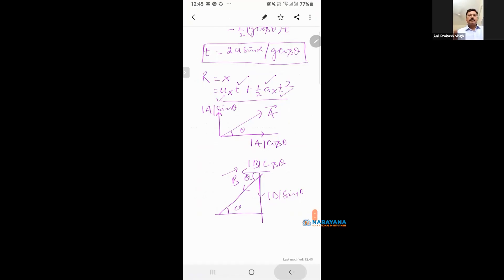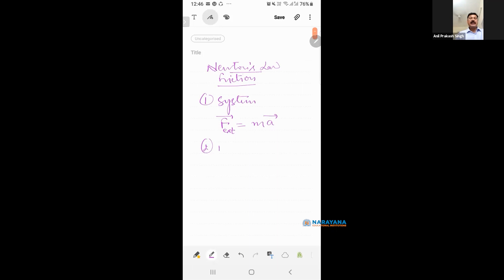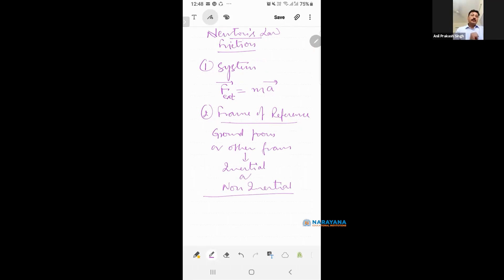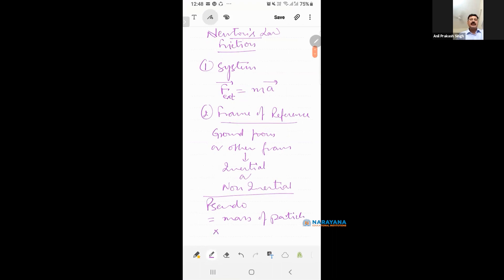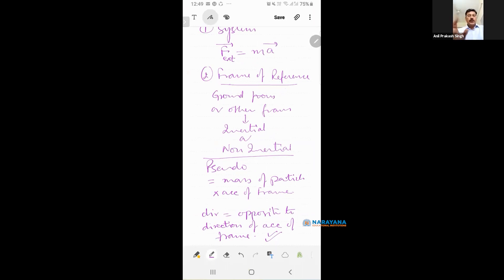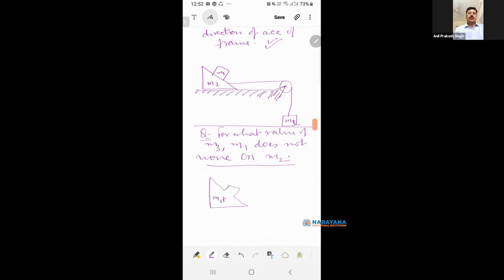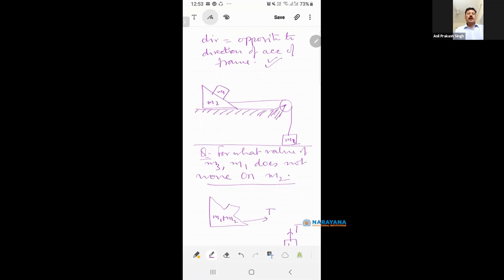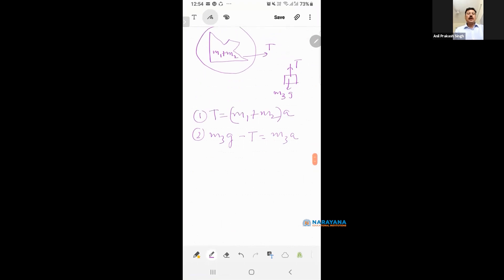NARAYANA JEE MAIN AND ADVANCED CRASH COURSE - PHYSICS LIVE CLASS EXAMPLE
The video is a sample of the teaching methodologies involved in the live class session of crash course. Apart from this, students can view recorded classes, practice assignments and take live tests on the nDigital platform on both web and Android mobile.